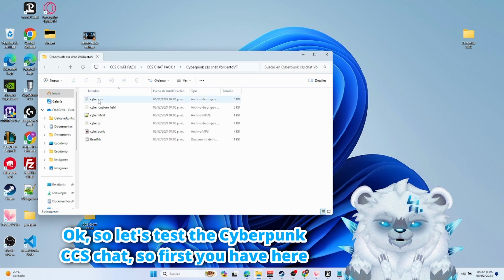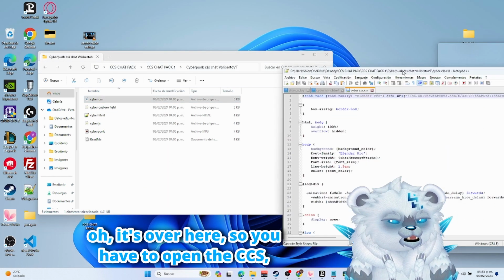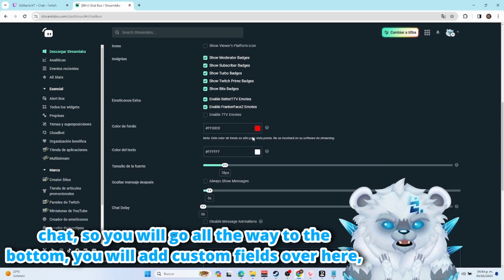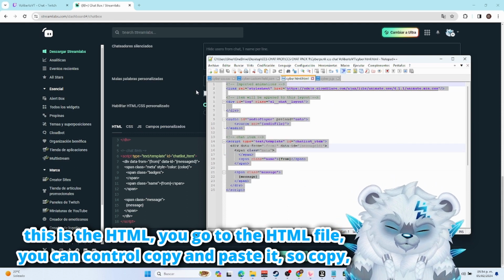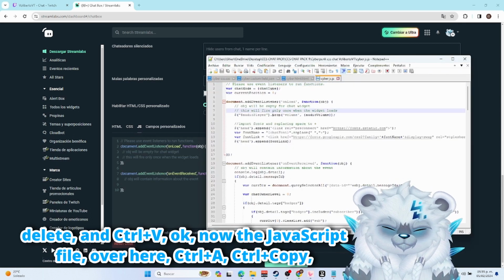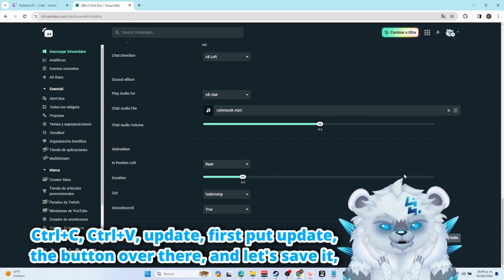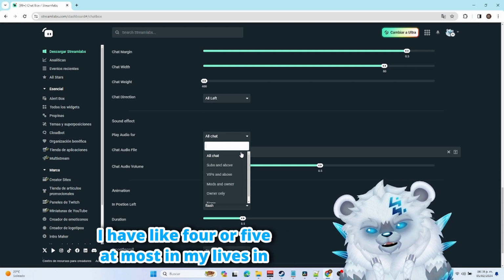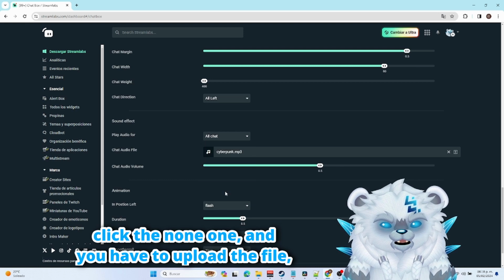Free CSS Chats for OBS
All the chat are free in my website :D